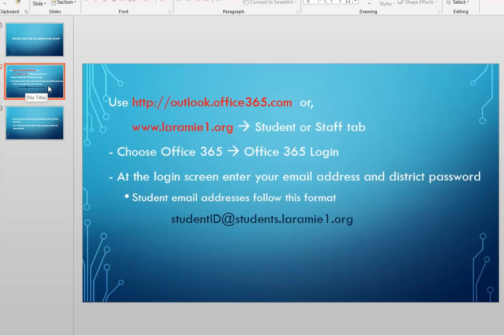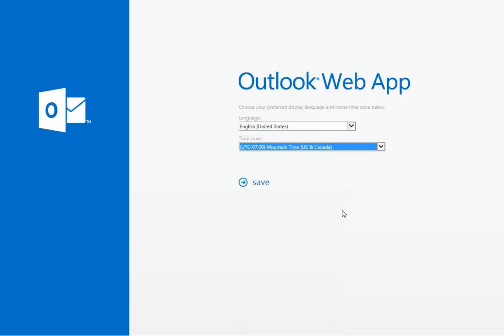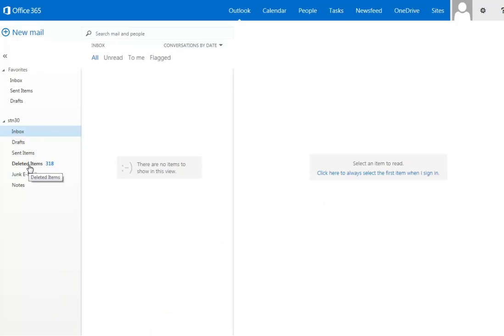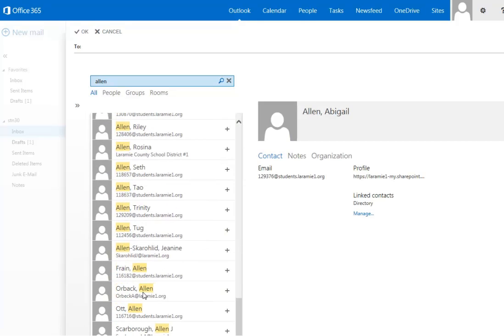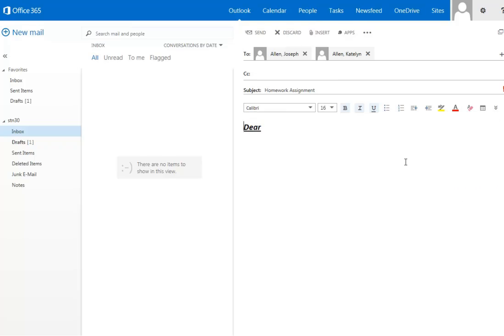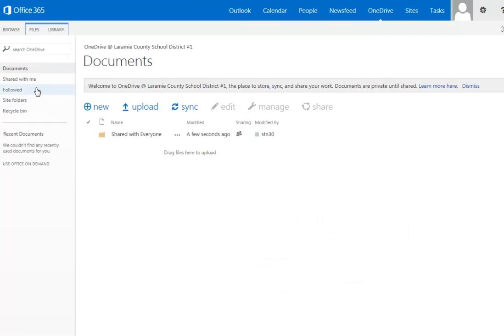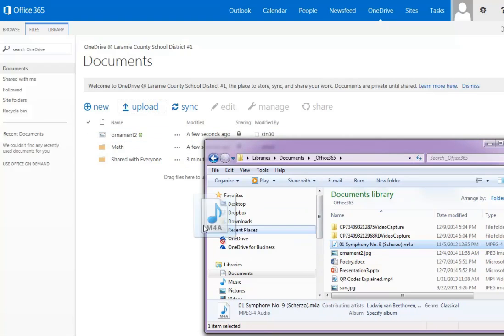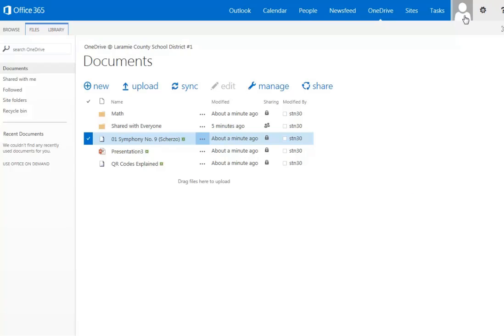LCSD1- Office 365 for Students and Staff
Introduction to Email, Calendar, and OneDrive in Office 365.